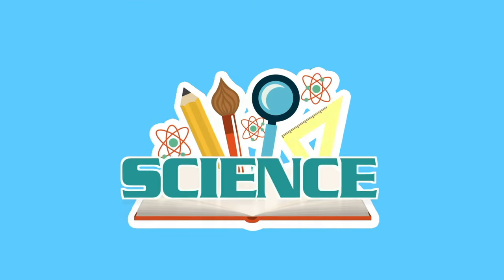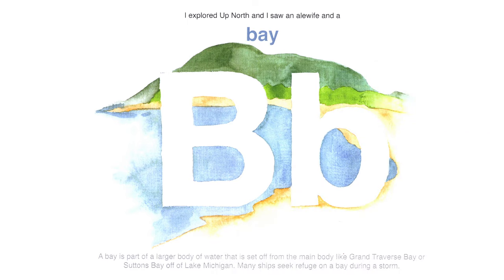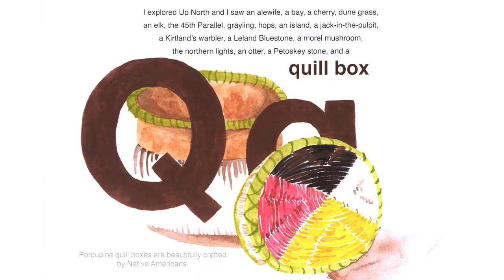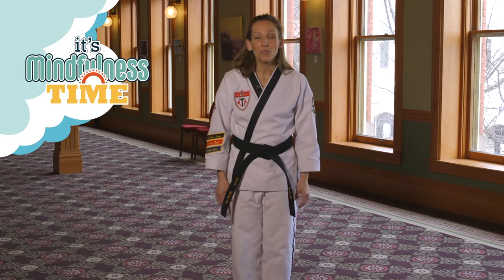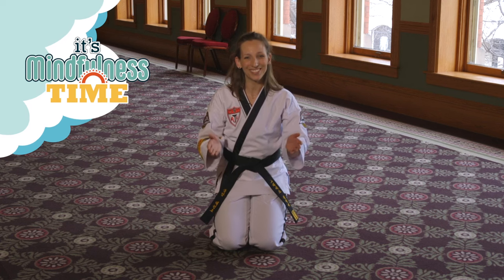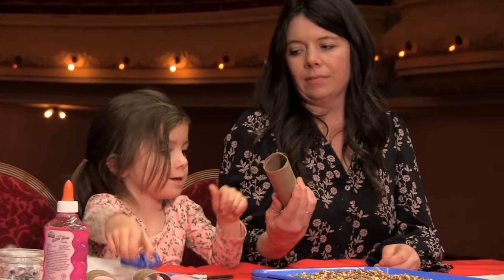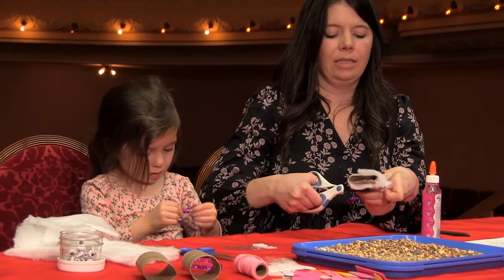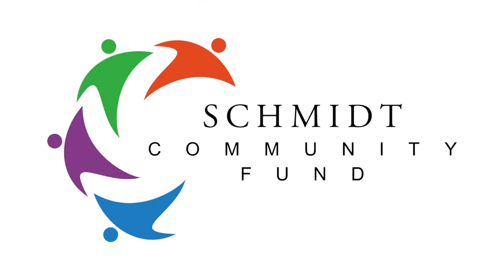305: Live from the Opera House, It's Storytime! Creatures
EPISODE 05
Guest Reader: Scott Tucker
Theme: Creatures
Book: Up North Alphabet
Book Summary: The Up North Alphabet is a literary journey of the ABCs through iconic northern Michigan natural things and places that are unique in this very special place we adore both as residents and vacationers from all over the world. From A is for alewife to P is for Petoskey stone and S is for Sleeping Bear, this journey will sure to delight the young and young at heart. Source
Host: Ben Whiting
Moment of Mindfulness: Grace Blackmer
Guest Activity Leader: Kelly O’Branovic
Location: City Opera House, 106 E. Front Street, Traverse City, MI

Our theme in this episode is: Creatures. In northern Michigan, we are fortunate to be surrounded by lots of nature and plenty of places where we can visit to explore it. Perhaps none as well known as Sleeping Bear Dunes National Lakeshore, which is part of the National Park Service. Sleeping Bear Dunes is home to miles of sand beaches, bluffs that tower 450 feet above Lake Michigan, lush forests, clear inland lakes, and unique flora and fauna, which is a scientific way of saying plants and animals. Along with an island lighthouse, 100+ year old farms, wetland areas and lots of coastline, there are all kinds of places for all kinds of creatures to live in our region.

In this episode, we will learn more about many of the creatures, objects and special places within Sleeping Bear Dunes National Lakeshore and our area. Then, in today’s activity, we are going to create a model of an animal that will help disperse seeds and pollinate plants, just like they do in the wild.

You will need:
Various boxes
Foam blocks, cubes, and balls
Form board
Pipe cleaners
Fun fabrics
Masking tape
Small bag of bird seeds
Wiggly eyes
Don’t have those items handy? Don’t worry, you can watch along as our activity leaders show us how to do each project and then you can go back and try them again later.

Now on to today’s book. To help us with today’s story, I am pleased to introduce our guest reader, Scott Tucker. Mr. Tucker is the Superintendent of Sleeping Bear Dunes National Lakeshore, which has the job of protecting animal habitat and preserving parkland and historical and cultural sites in our community. He will be reading the book Up North Alphabet.